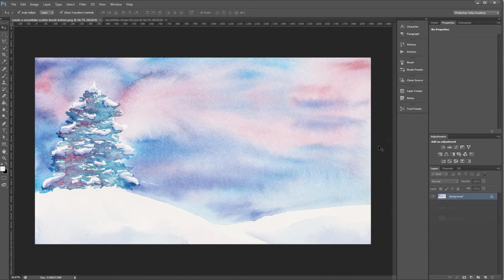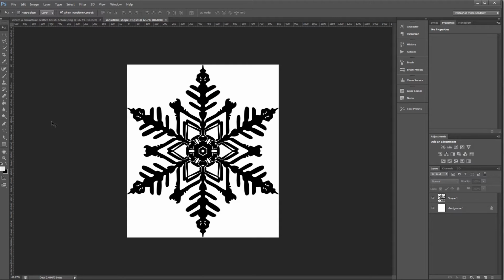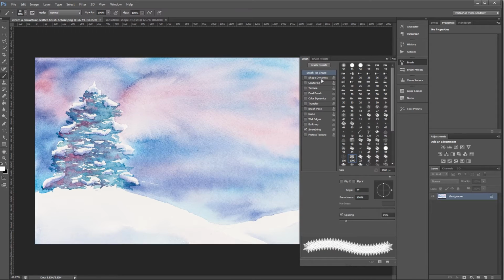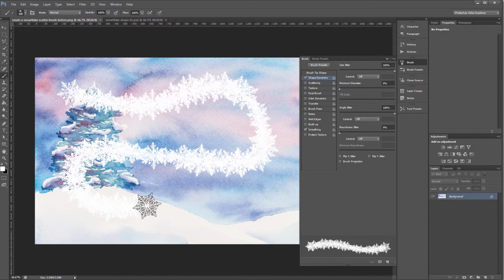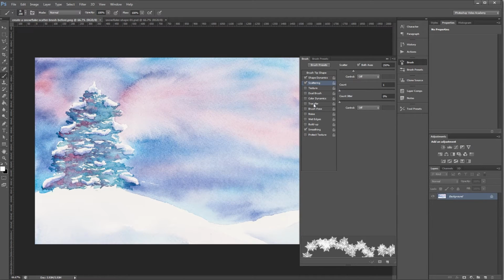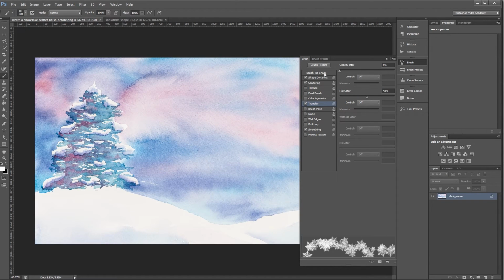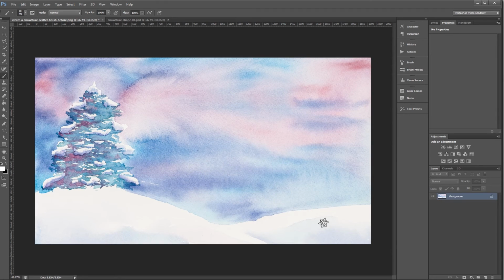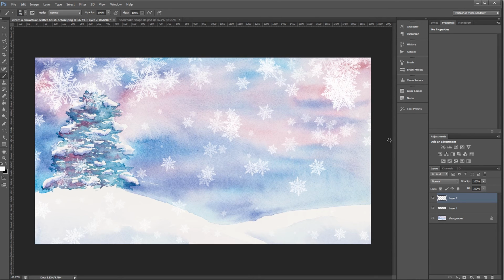How to Create a Snowflake Scatter Brush in Photoshop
Photoshop brushes can be a lot more than just stamps.

How would you create a scattered snowfall? What about a thick, multi-colored bed of grass? Or animal fur? The answer is scatter brushes.

This tutorial will teach you how to take a regular shape and automate it to create snowflakes with randomized size, rotation, spacing, and opacity.